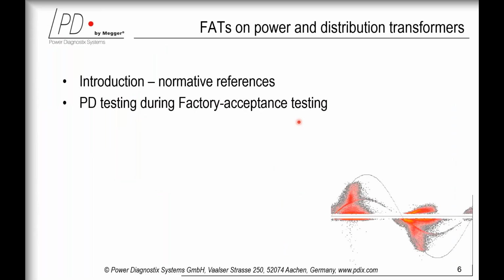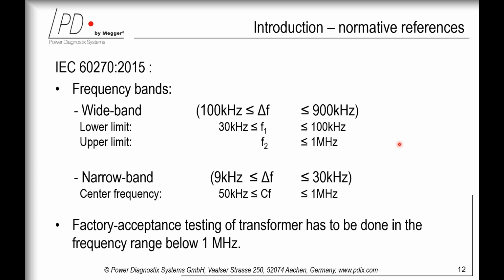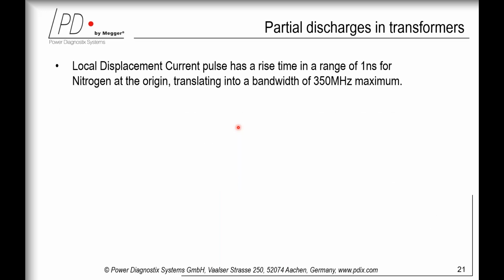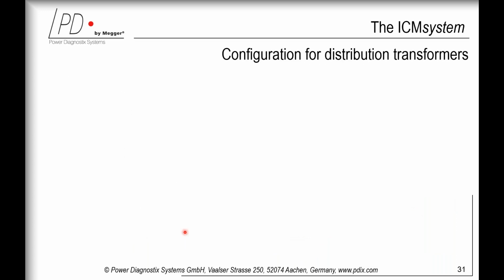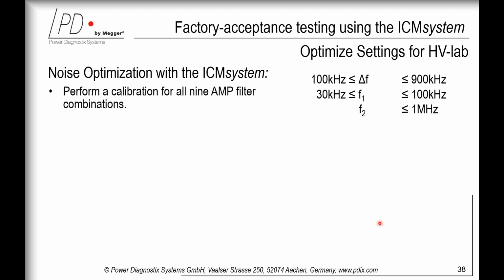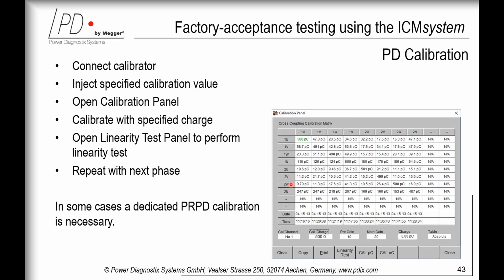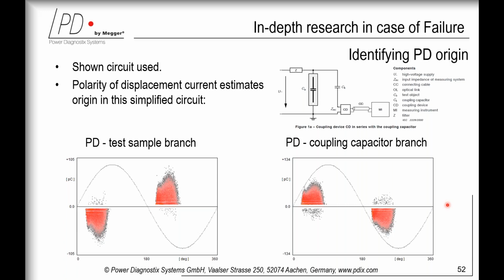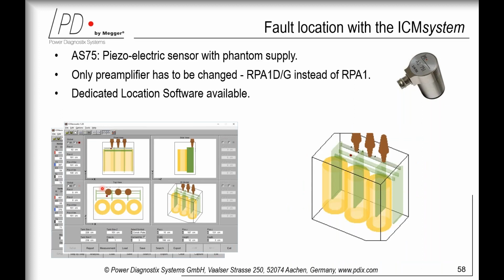Factory Acceptance tests on Power and Distribution Transformers using ICMsystem by Daniel Hering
Partial discharge (PD) is one of the first signs of a deteriorating insulation system and can lead to costly repairs or even the failure of medium and high voltage equipment. PD activity is common within medium and high voltage apparatus and is therefore important to detect and measure the severity of the present PD signals. Preventative maintenance routines involving PD measurements can lead to early detection of deteriorating insulation quality and the assessment of manufactured, installed, or repaired asset quality.

The purpose of this webinar is to discuss the fundamentals of PD, covering the driving factors behind PD activity. Conventional and unconventional PD measurement techniques will also be discussed in detail according to the relevant standards. The objective is to create a foundation of PD fundamentals that can be built upon for further knowledge into the PD process and to better manage the health of high voltage insulations systems.